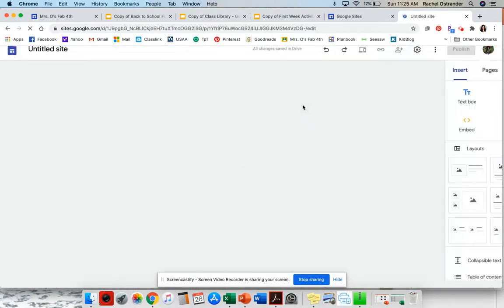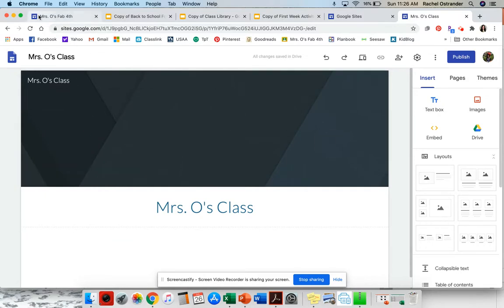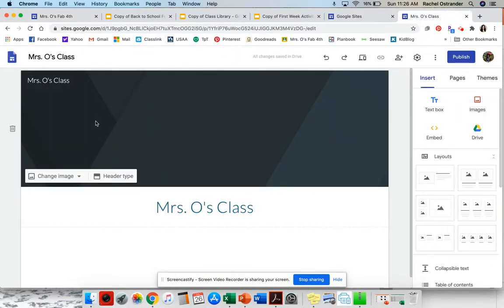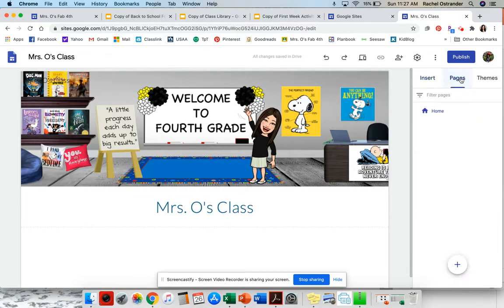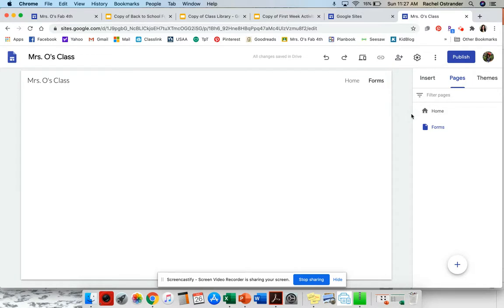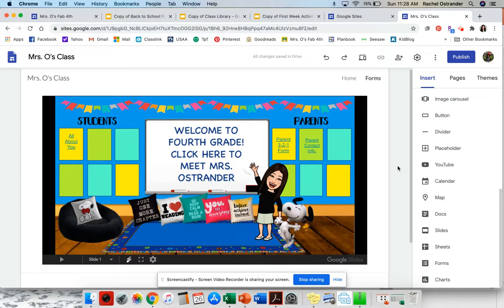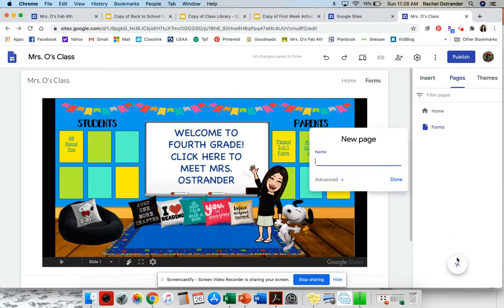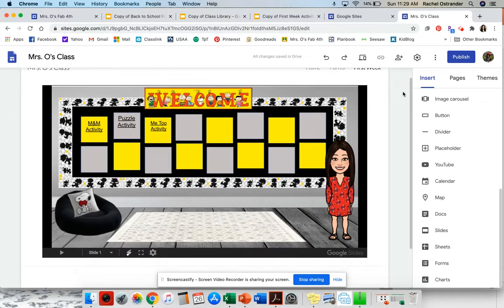Creating a Google Site